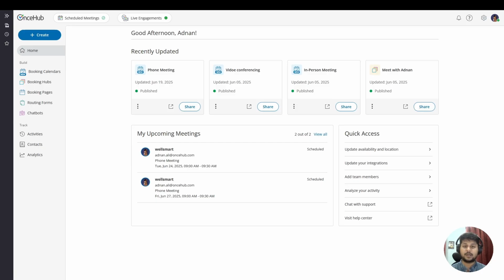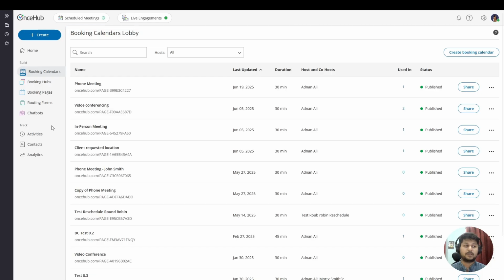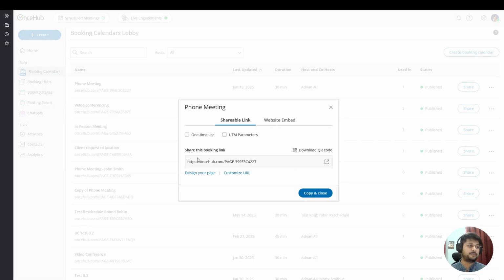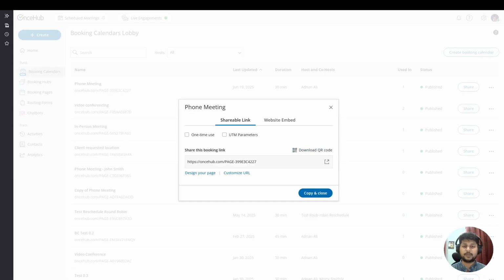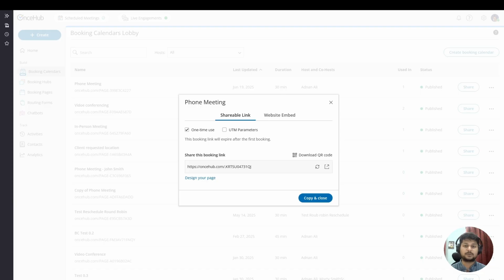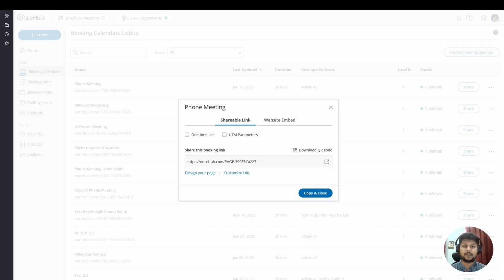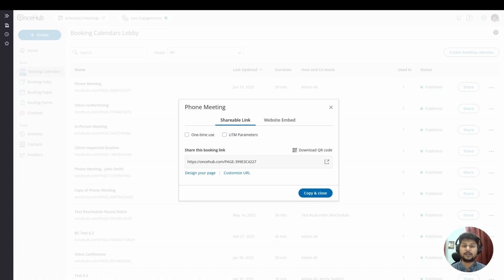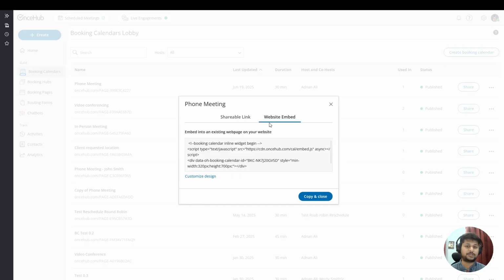How to Use the Shareable Link Option in Booking Calendars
In this OnceHub tutorial, Adnan from our support team provides a comprehensive overview of the different ways you can share your booking calendar.

Sharing Options Covered:
✔️ Simple Sharable Link: Quickly copy your main booking link for emails and signatures.
✔️ QR Code: Download a QR code for use on business cards and marketing materials.
✔️ One-Time Link: Generate a secure link that expires after a single booking.
✔️ UTM Parameters: Add tracking tags to your link to monitor the source of your bookings from different marketing campaigns.
✔️ Website Embed: Get the embed code to place your booking calendar directly on your website for a seamless client experience.

Choose the perfect sharing method for any situation.